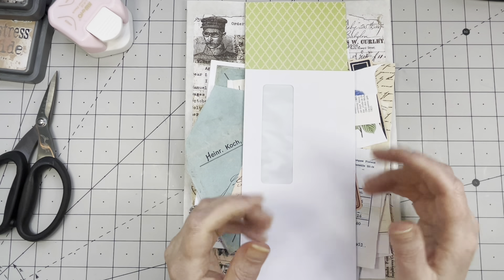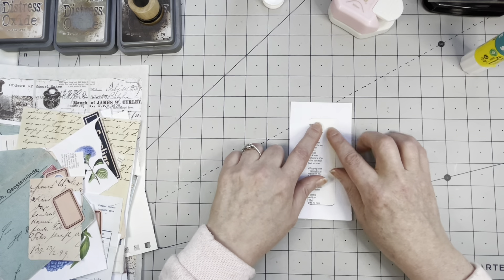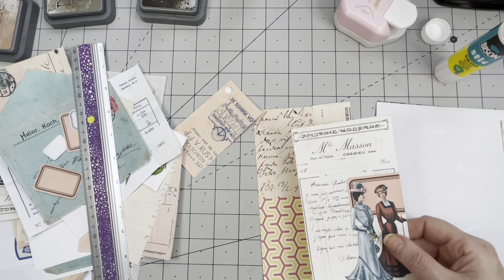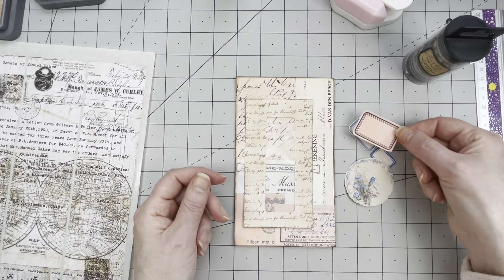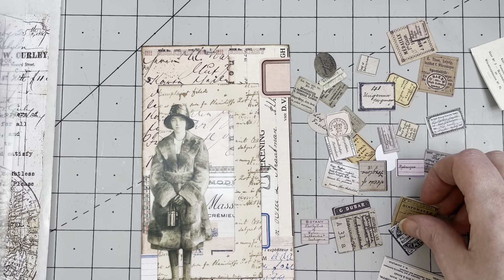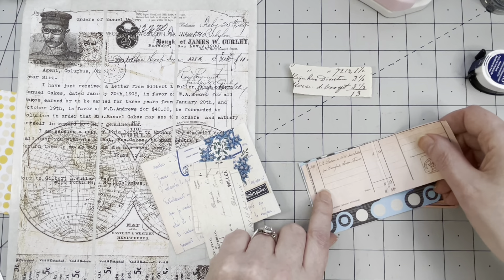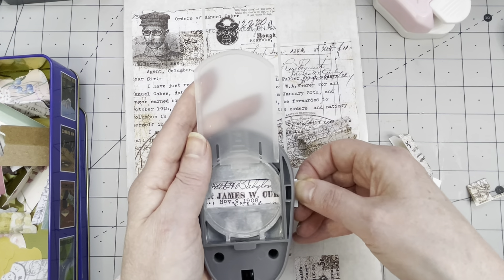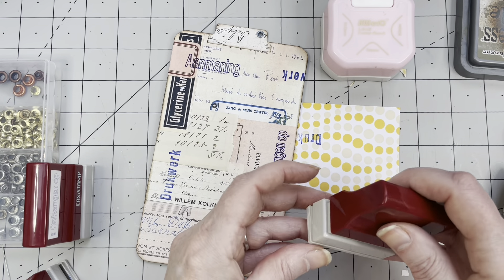TOP 5 FAVORITE JUNK JOURNAL PROJECTS FOR 2022 - NUMBER 3 - TAG WITH WINDOW POCKET- TIM HOLTZ STYLE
Hi guys,  the end of the year is approaching, can you believe that I have done almost 250 video's in my first year on youtube? You probably have some favorite projects and so do I.
This week I will show you my  top 5 projects  for this year and do them again.
Today is number 3 on my list, Tag with a windowed pocket in Tim Holtz style.
Hope you can craft along with me.

0:00 - intro
1:36 - Supplies Used
3:15 - Making and Decorating the Pocket
11:26 - Making and Decorating the Tag
33:23 - Making and Decorating the Journal Card
50:04 - End Result